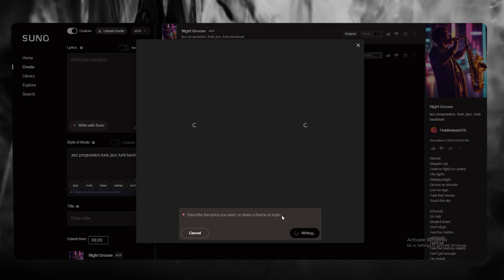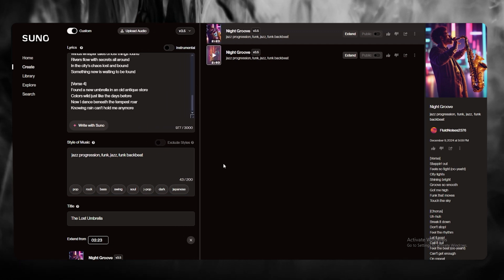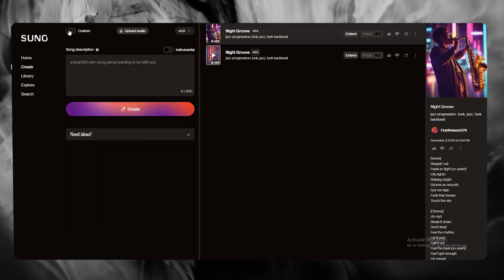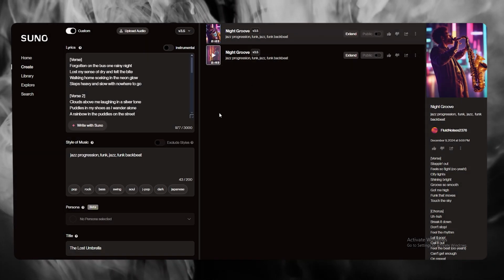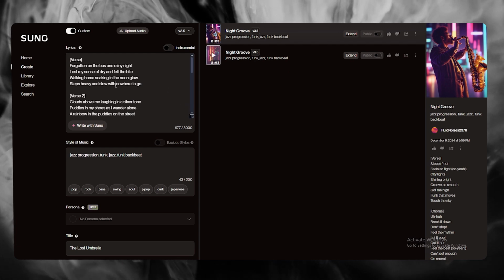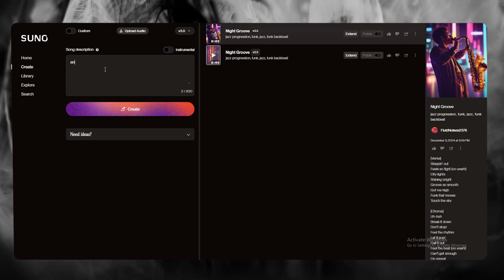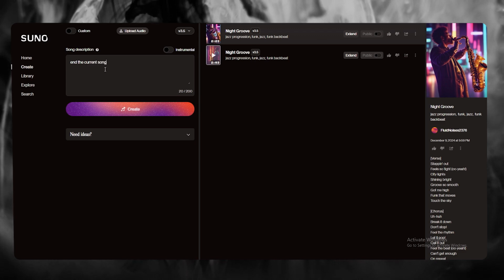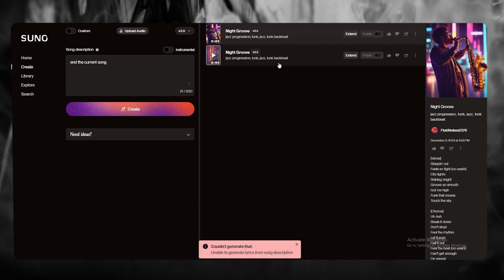How To End Songs With Suno Ai 2025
In this video I will show you how to end songs with suno ai